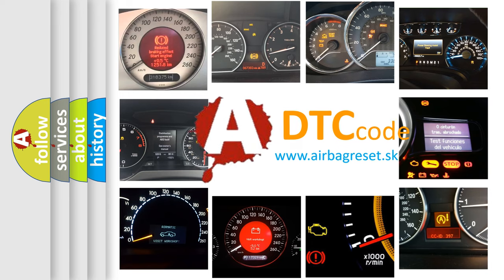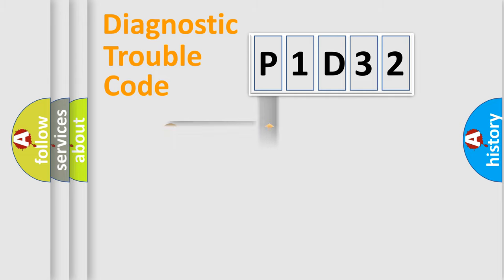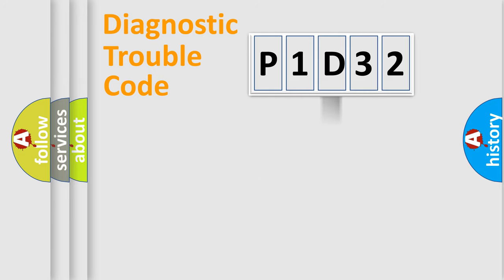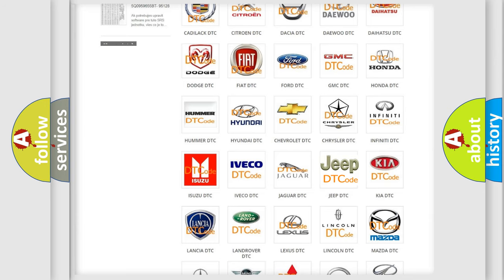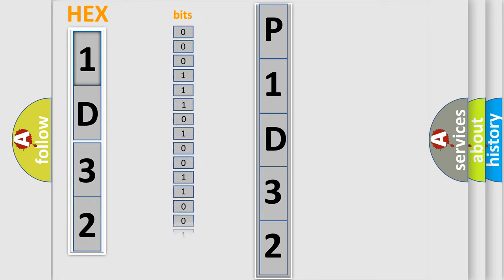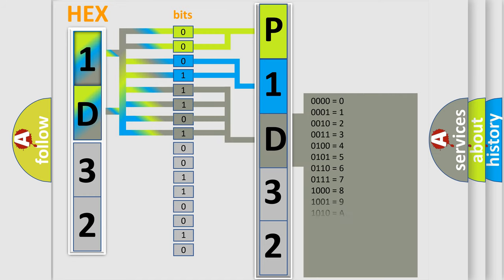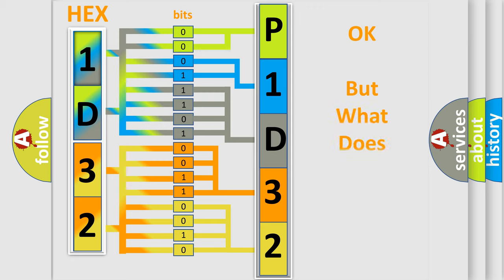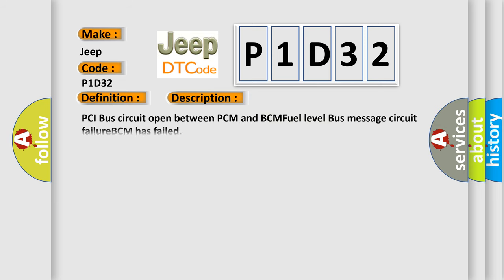DTC Jeep P1D32 Short Explanation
Contents:
0:21 Basic DTC analysis according to OBD2 protocol standard.
1:48 Insight into programming
2:58 A diagnostically understandable description of the Diagnostic Trouble Code
3:05 Basic error definition

Make
Jeep
Code
P1D32
Definition
No Fuel Level Bus Message
Cause